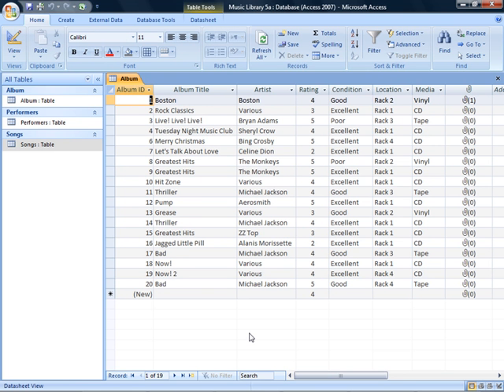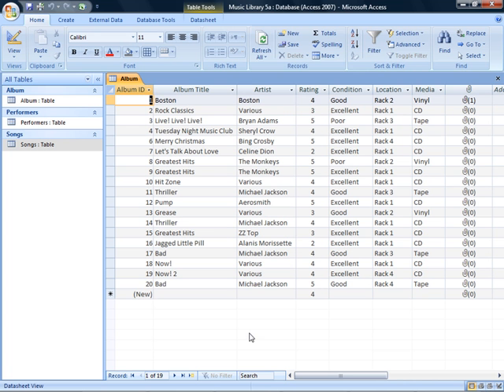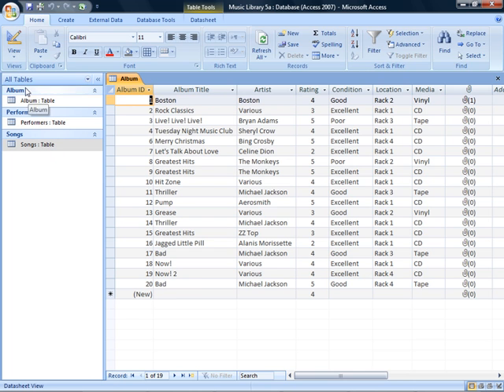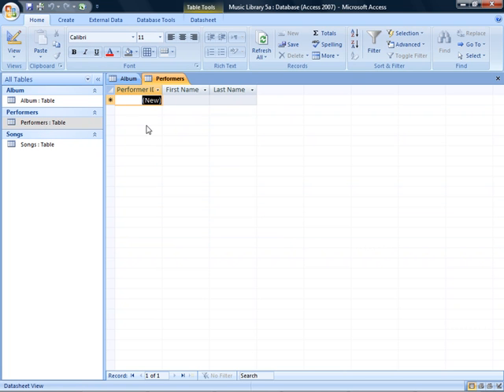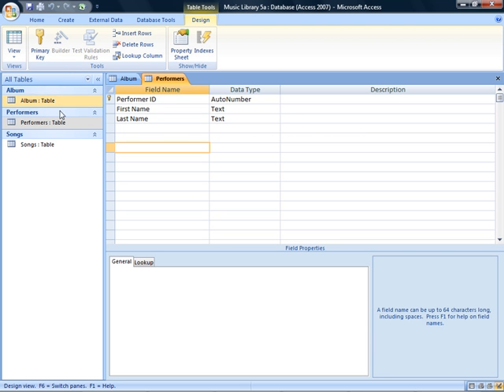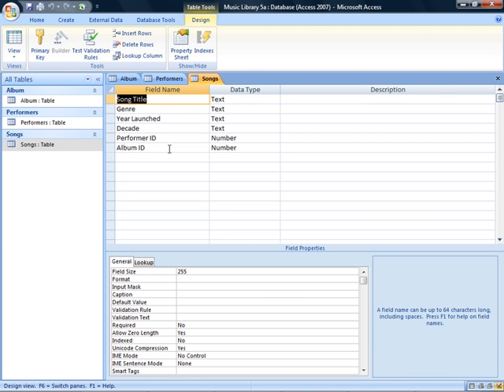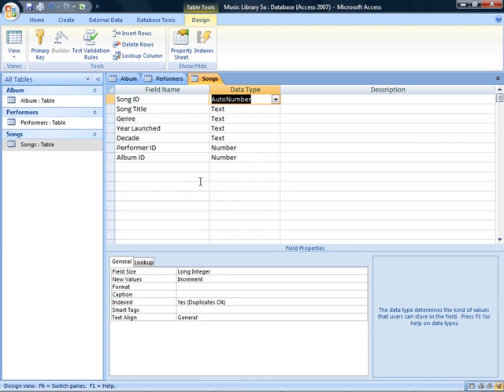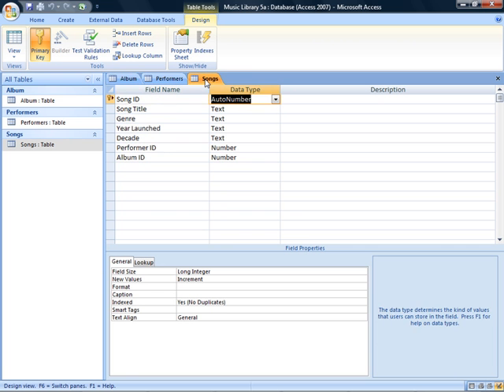05 01 keys